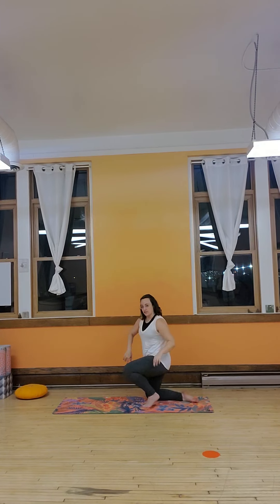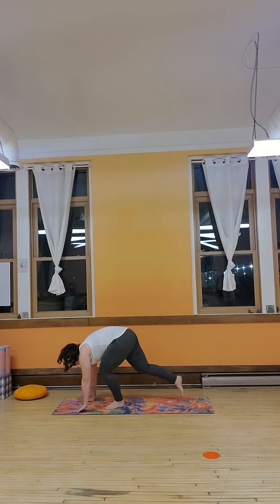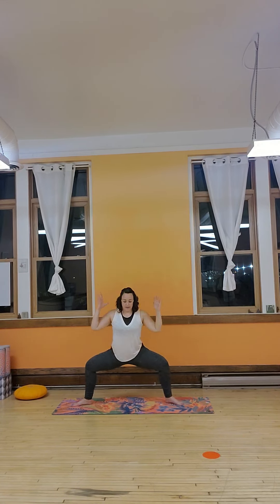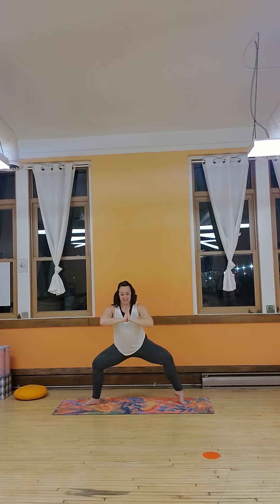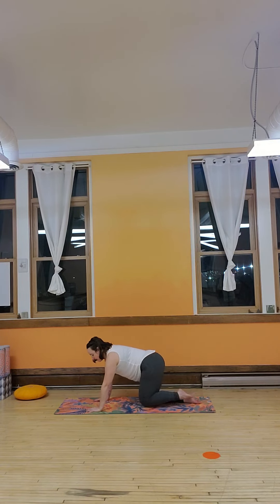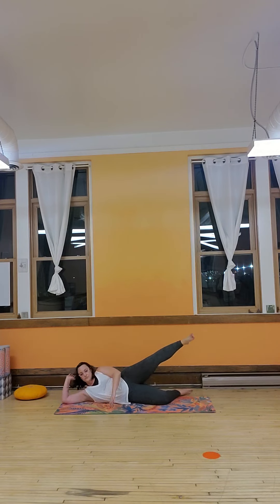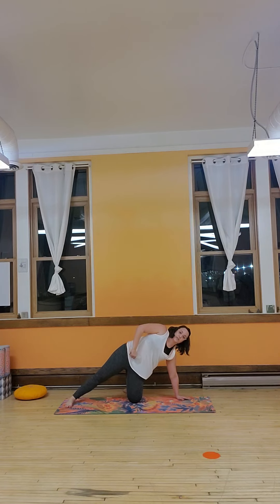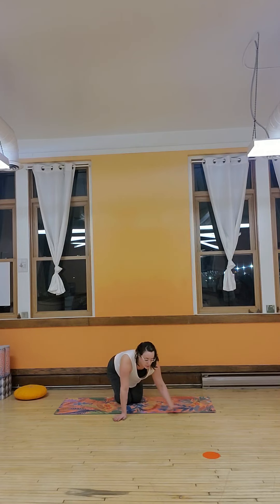Thigh+Booty Burner Sculpt (No weights)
Get ready to work your lower body and feel the burn in this short and sweet workout. No weights required.

Music DJ Taz Rashid